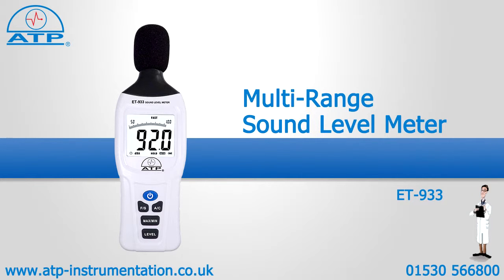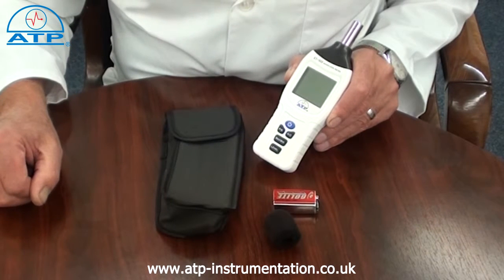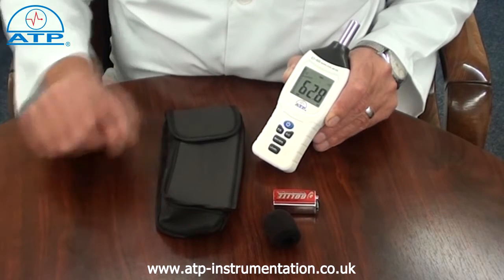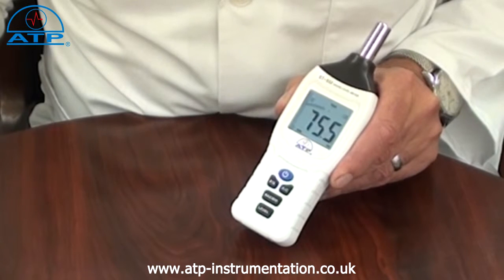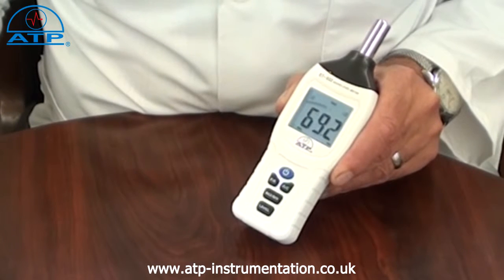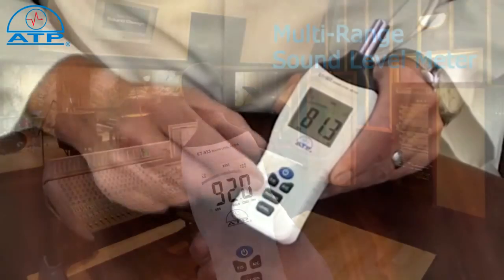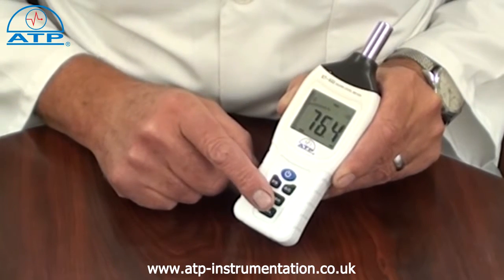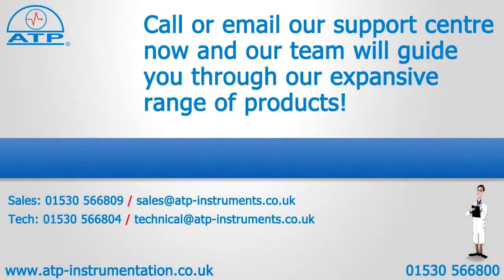ET-933 Multi-Range Sound level Meter | ATP Instrumentation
An Introduction to the Multi-Range Sound level Meter. It is supplied with a soft carry case, Acoustic Foam Wind Muffler and Battery.

This instrument is ideal for environmental monitoring and heath and safety applications to monitor sound levels. It is manufactured to the IEC 60651 Type 2 International Standard.

The display is a Hi Contrast LCD with clear digits, a bar-graph and function indicators. It has a display back-light for work in low light environments.

The user can select a measurement range from 30 up to 130dB or 3 selectable ranges being 30 to 80dB, 50 to 100dB or 80 to 130dB.

It has selectable A or C frequency weightings.

It also features fast or slow response filters. Fast response has a sampling rate of once every 125 milli seconds whilst slow response has a sampling rate of every 1 second.

There is a data hold function. By selecting this, the current reading will be frozen on the display even if the measured values change.

There is a min/max memory. By selecting this, the instrument will display the highest and lowest monitored value since power on.

It has an auto-power off function after 15 minutes of no activity. It also has a low battery indicator.

It is supplied with a 2 year warranty.